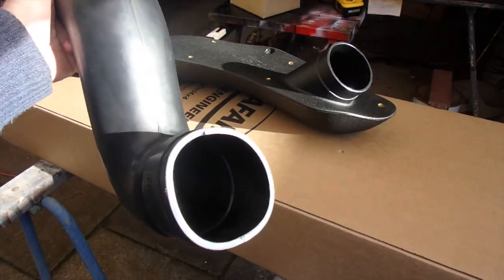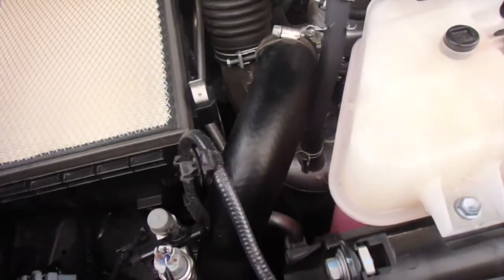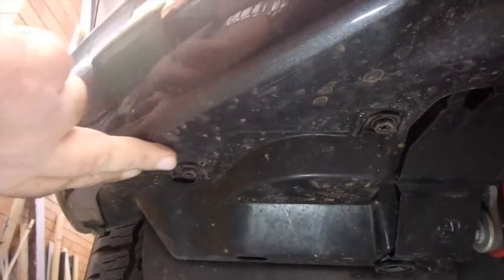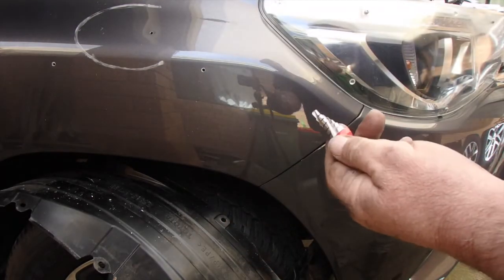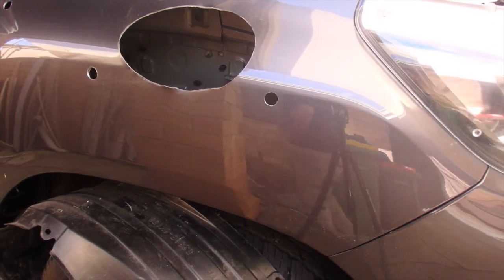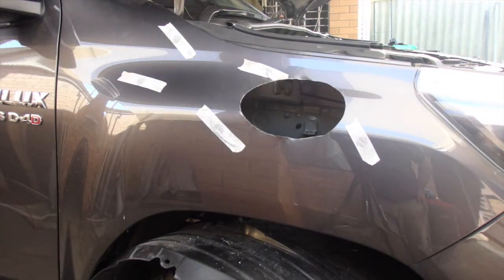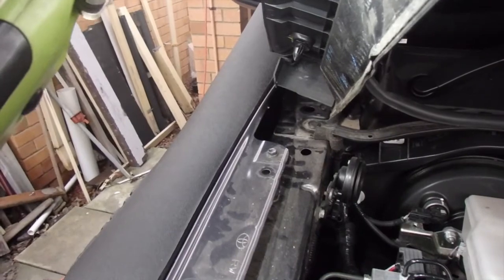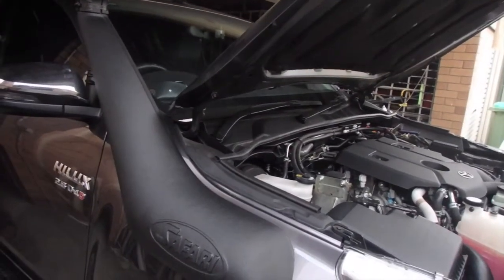Toyota Hilux 2015+ Safari Snorkel fitting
In this video I fit a Safari Snorkel to my 2017 Toyota Hilux SR5 the kit is well thought out for a home DIY installation